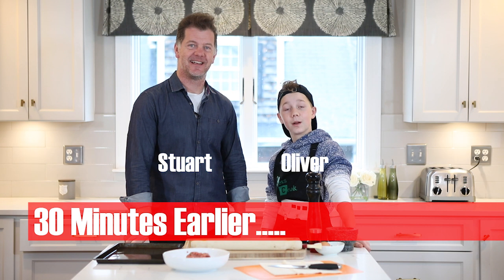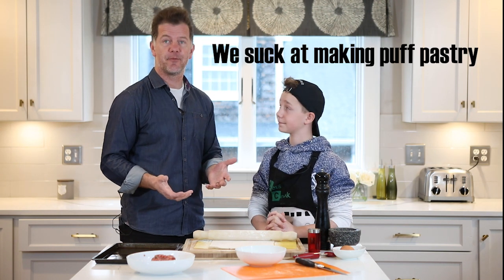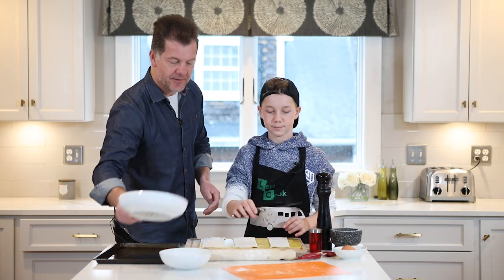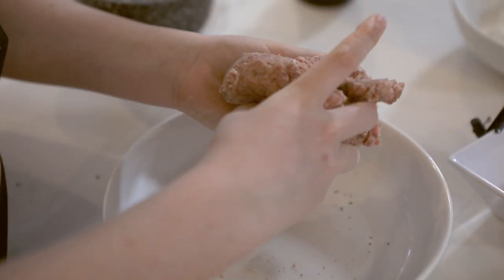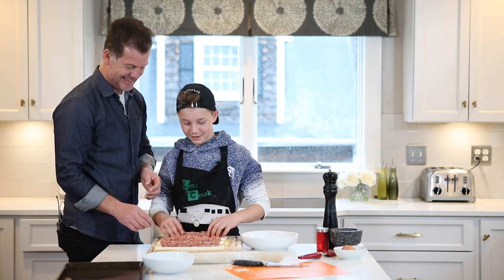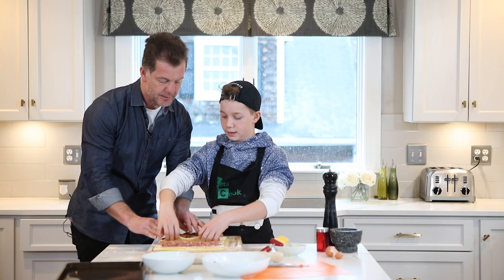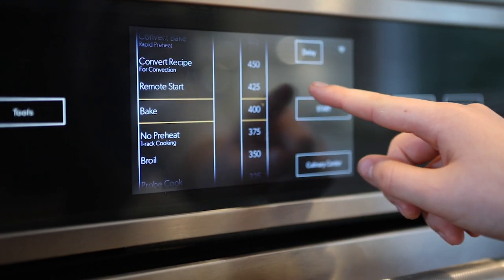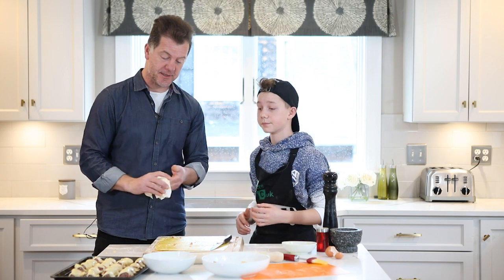How To Make Sausage Rolls at Home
If you catch yourself asking this question – how do I make sausage roll that would meet all my expectations follow along in 7 easy steps with this fun take on a British classic

Home step by step on how to make sausage rolls in your kitchen Howto & Style Sausage rolls: Easy ways and steps on how to make sausage rolls at home.

Rolls (dish) Mini Sausage Rolls Recipe | Puff Pastry Recipe Ideas | Party Snack | Easy Snack Recipes how to make sausage roll the English way

How to make sausage rolls a fun video of this British classic recipe roll puff pastry meat party food bake baked baking cooking with father and son cooking this simple homemade easy recipes show cuisine kitchen eating eat a snack.

How to make sausage rolls - video recipe.

How To Make Pork Sausage Instructions Using an easy recipe in under 30 minutes. sage, salt, pepper, puff pastry, flour, egg

Learn how to make a sausage rolls recipe!

Sausage rolls: easy ways and steps on how to make sausage rolls at home.

Brush egg wash over the outside of the sausage rolls to make sure they look golden and yummy when baked!.

These simple any easy to make sausage rolls are a real treat for any occasion.

Homemade sausage rolls recipe party sausage rolls.

It doesn't get any better than homemade sausage rolls.

Presented by Stuart and Oliver Beeby